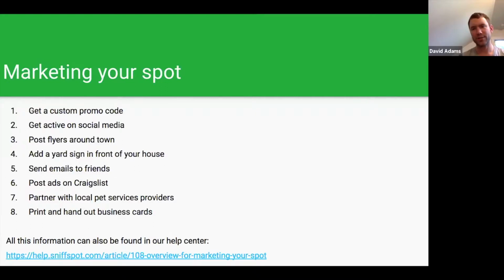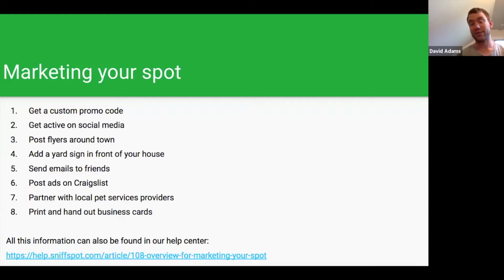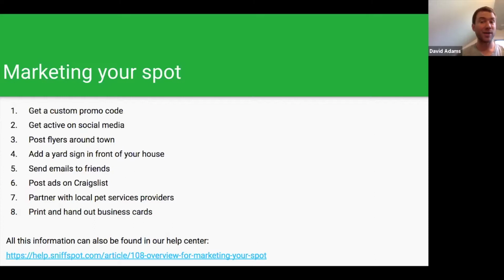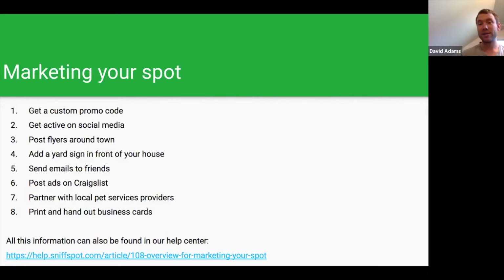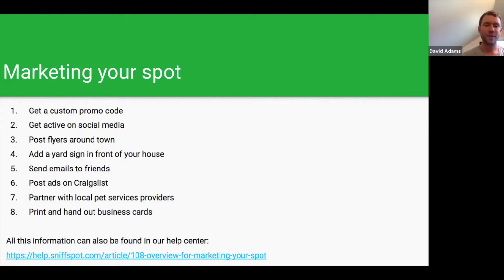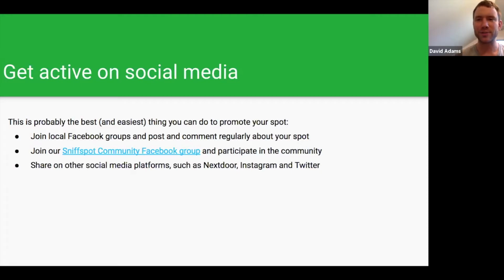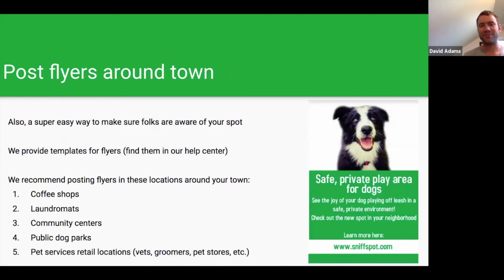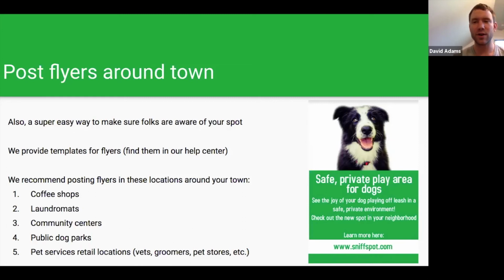Sniffspot Host Tips: Marketing Your Spot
Learn tips and tricks for marketing your Sniffspot spot.